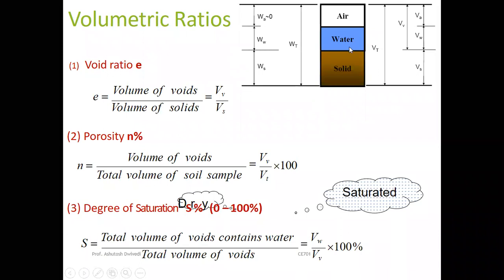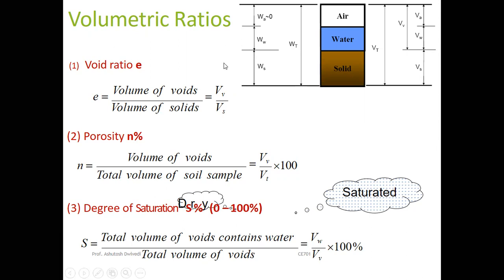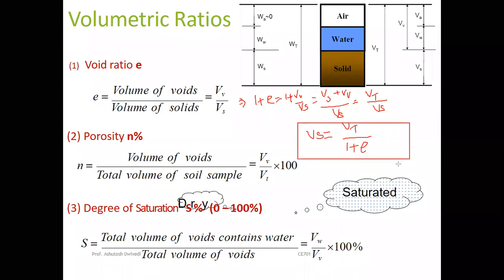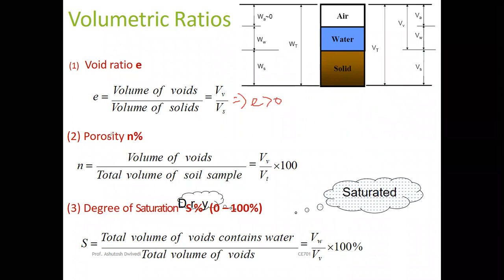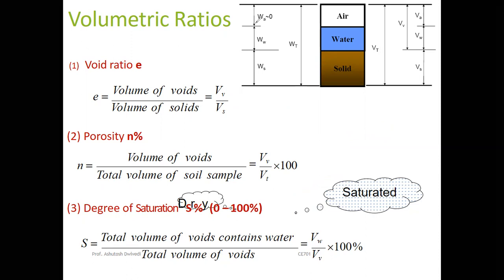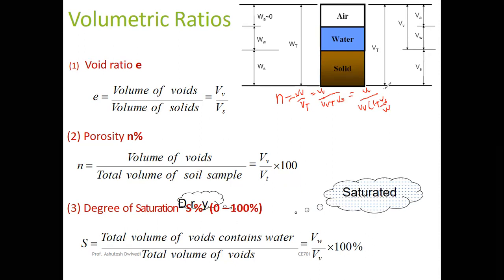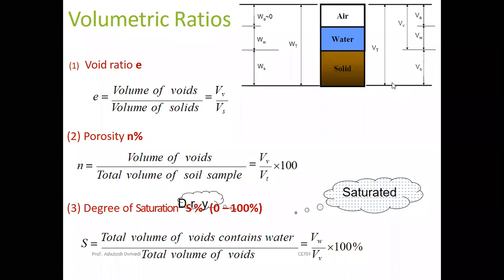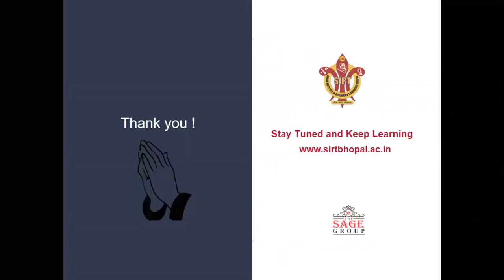Properties of soil part 1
In this video lecture, we covered
the various properties of soil
such as
Void Ratio
water content
porosity
degree of saturation etc.